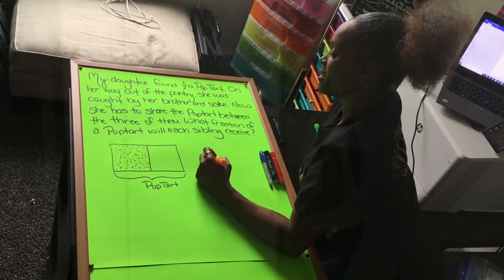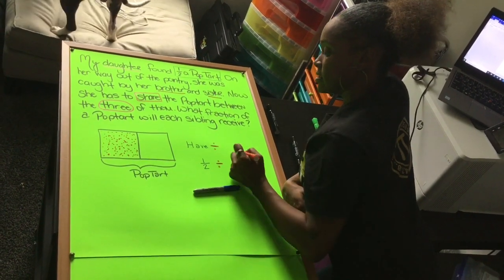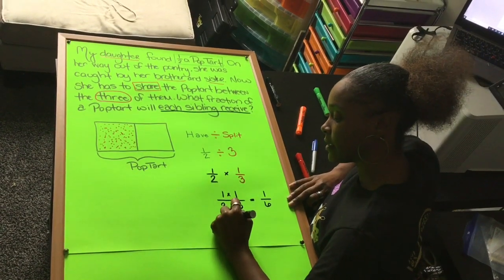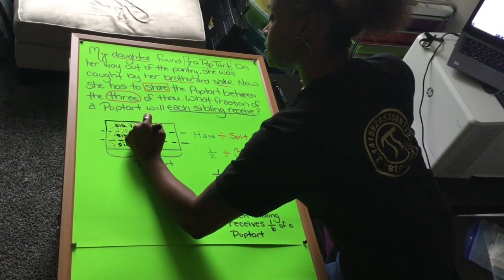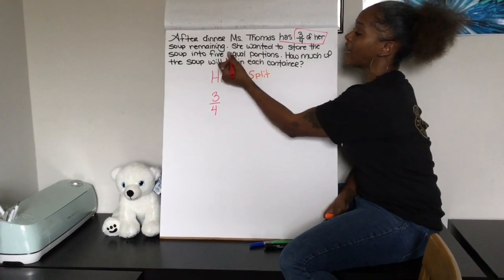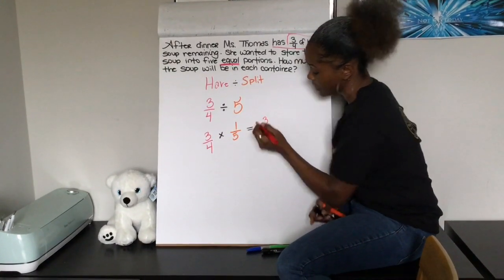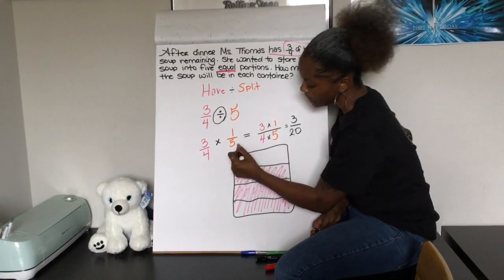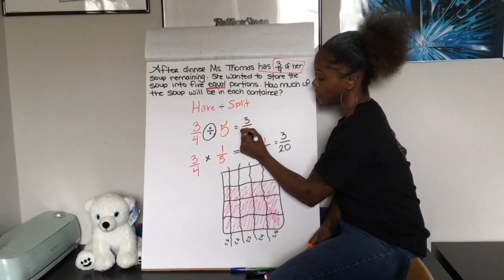Dividing Fractions by Whole Numbers (in context)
This is a quick review video solving real world word problems.